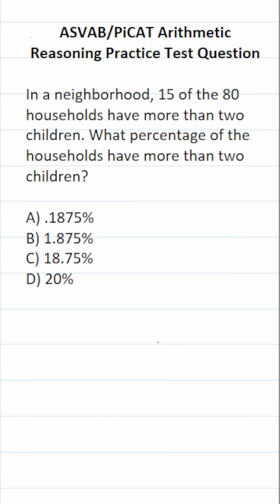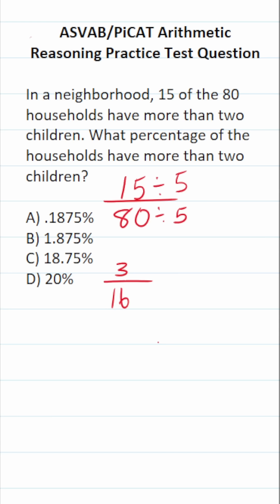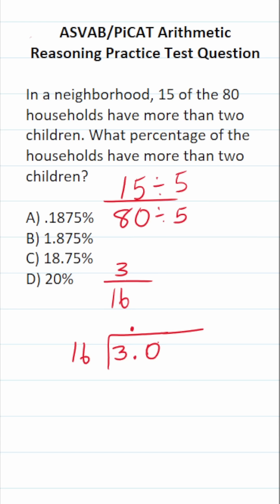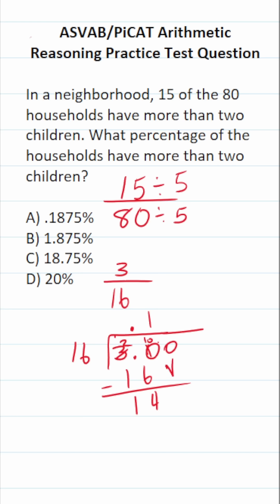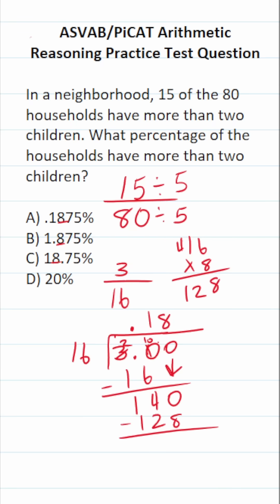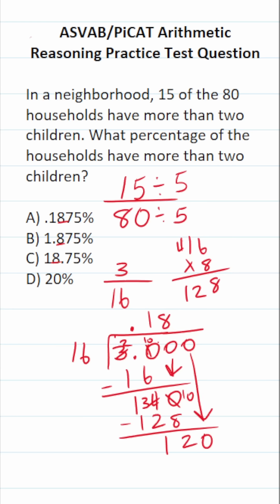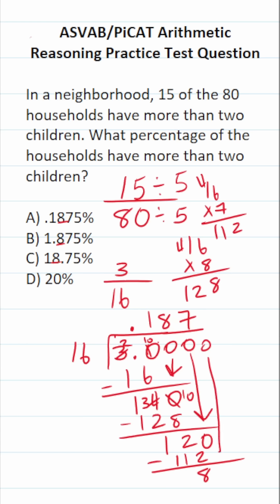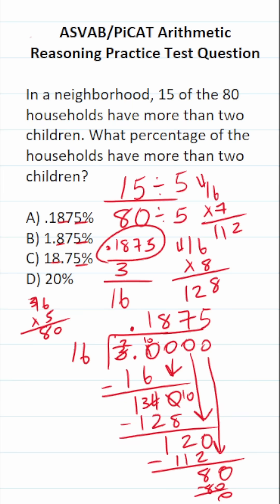ASVAB/PiCAT Arithmetic Reasoning Practice Test Q: Percents/Fractions acetheasvab with grammarhero